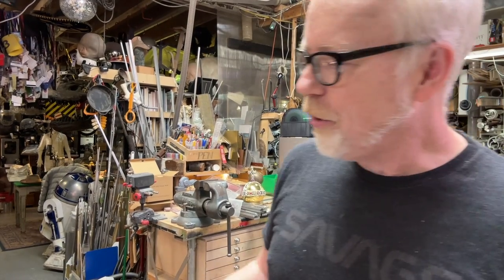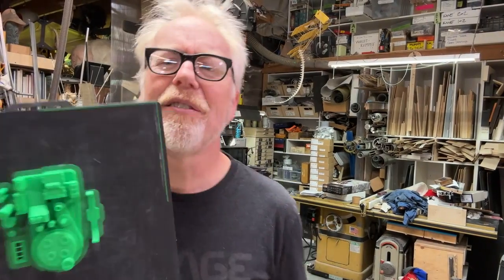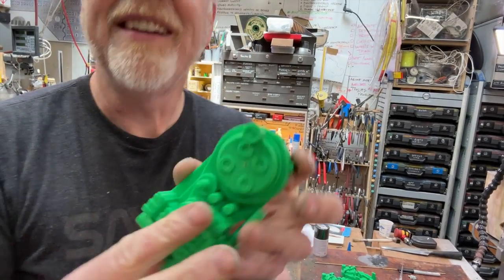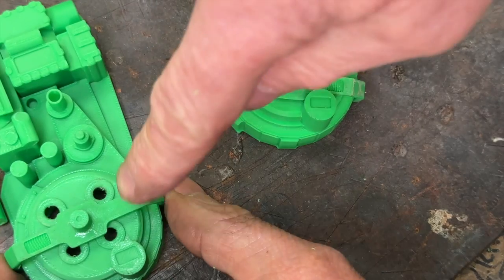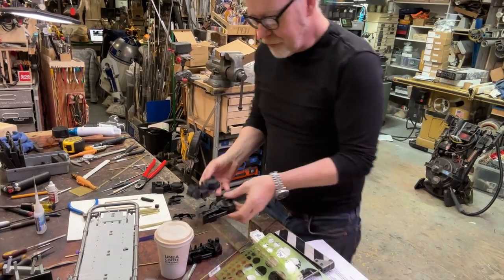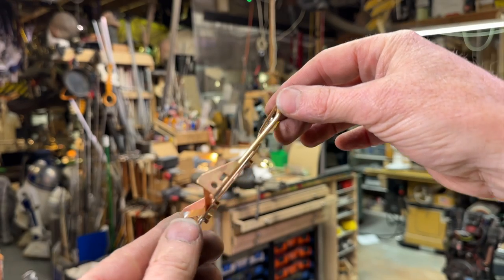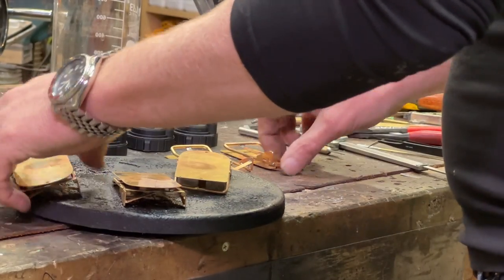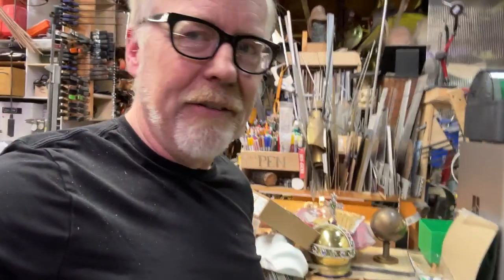Adam Savage Builds Mini Ghostbusters Proton Packs!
Adam is obessed with his new 3D printer, and the first build he takes on with it is a set of miniature Ghostbusters Proton Packs to go inside his 1/6 scale Ecto-1 model! Using files for a pack and neutrona wand he found online, Adam prints the models and outfits them with a scratch-built brass Alice frame, wiring, and room for lights! He couldn't be happier with how these adorable mini packs turned out!